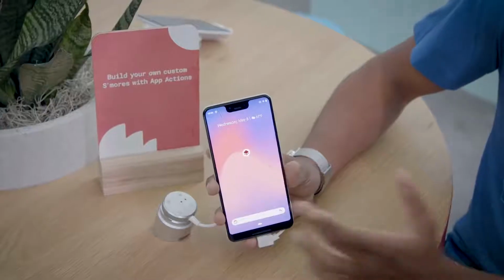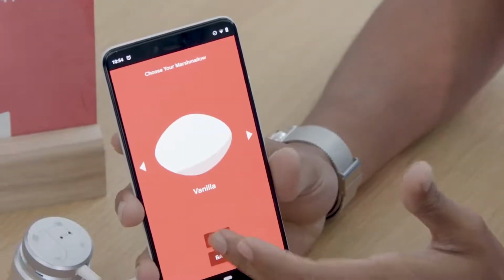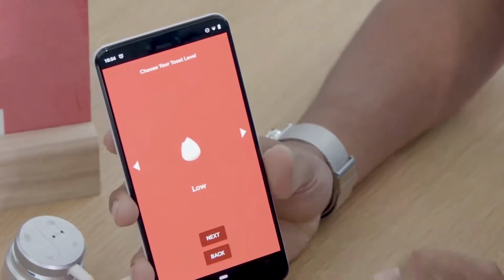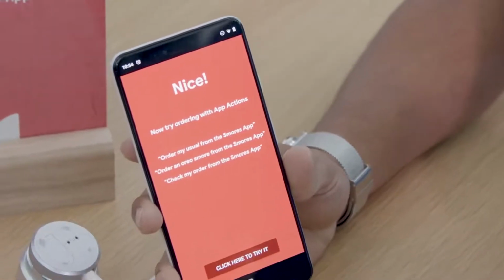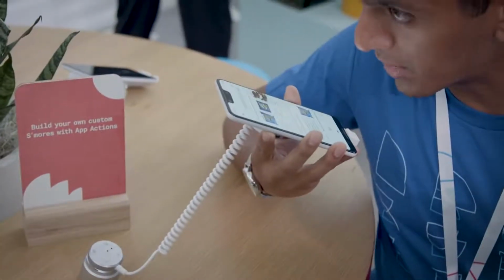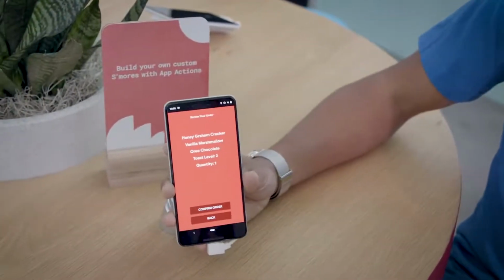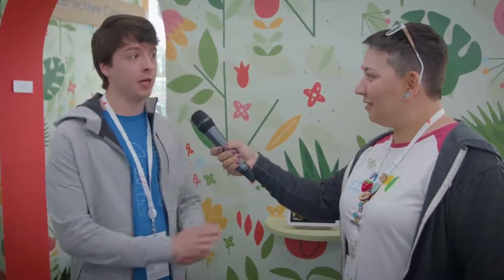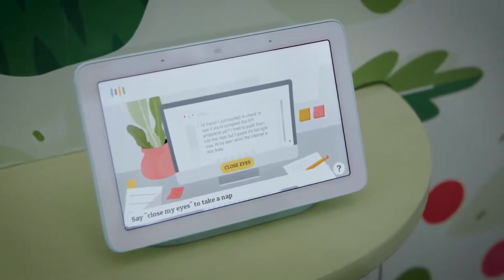Tour of Assistant Sandbox at IO 2019